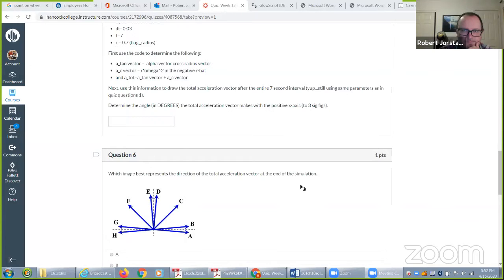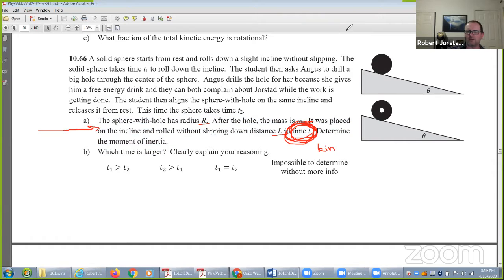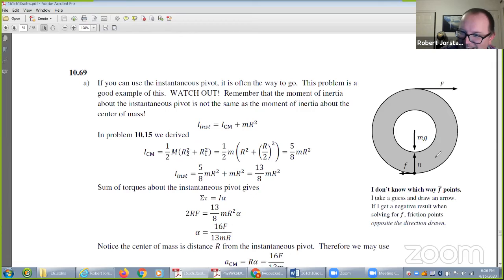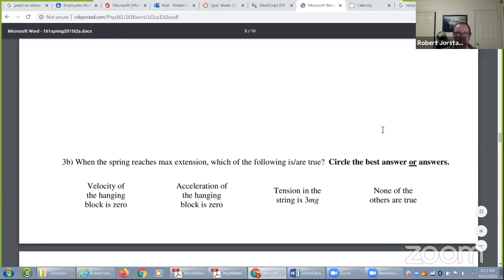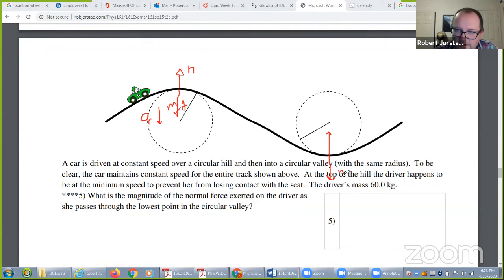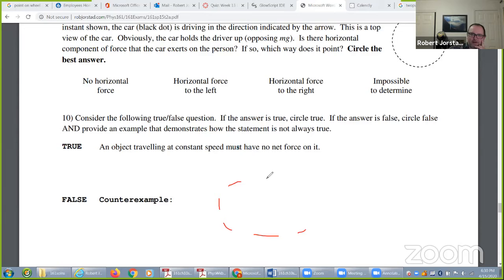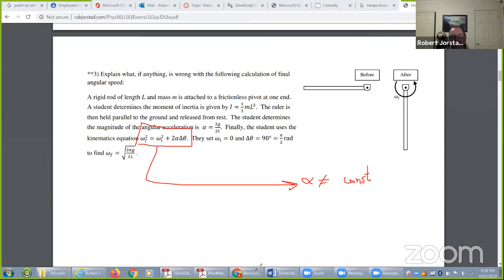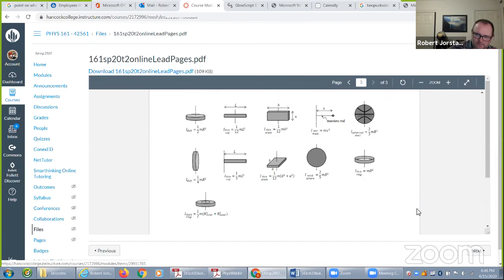More Ch 10: Loose ends and some random test question problem identification @ 17 min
Discusses select problems from pages 79-82.
At the 17 minute mark I start showing old exam questions then ask, "What technique is recommended to solve?"